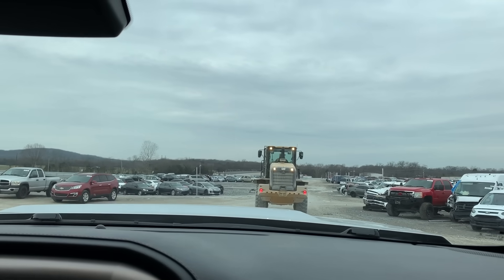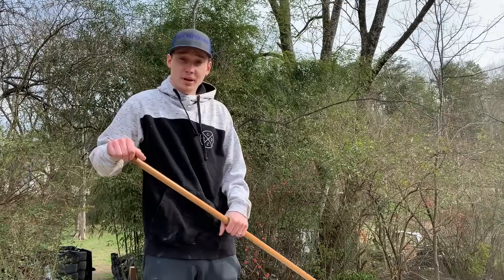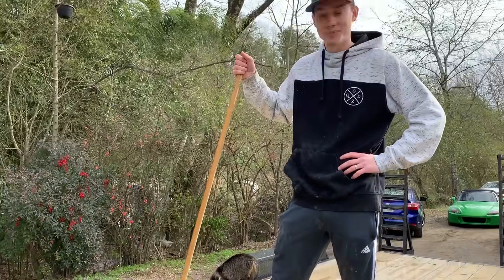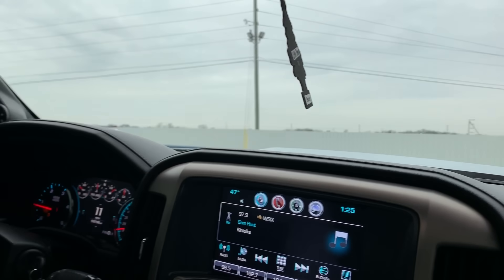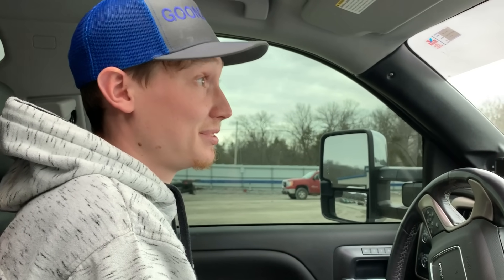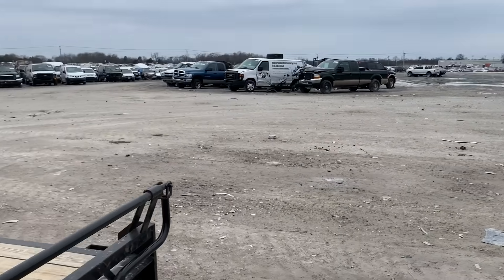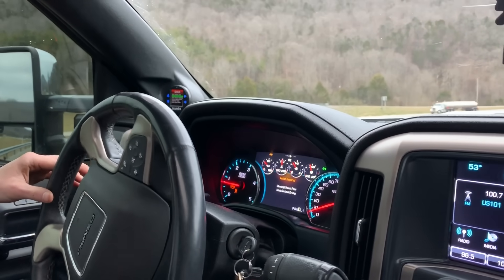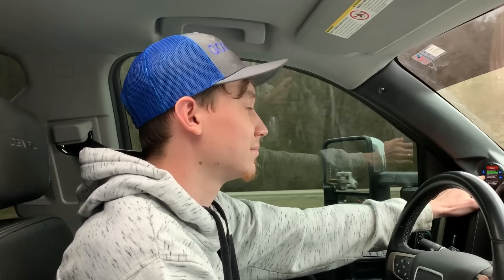Buying My Dad His Dream Wrecked Truck!!!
This has always been a goal of ours! Buying a truck for one of my parents! We are truly blessed to have awesome parents that raised us up and taught us everything we know. The time has finally come to where we can start giving back to them. Since my dad has been putting "food on the table" all of our lives we decided to get him what he's always dreamed about. His own dually truck so he can start his own business!

 Rossville,GA 30741